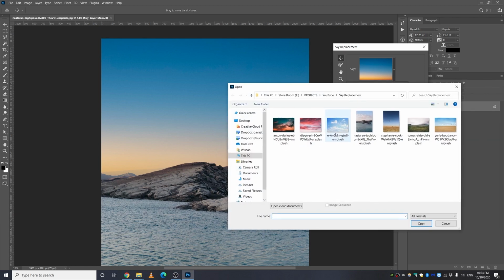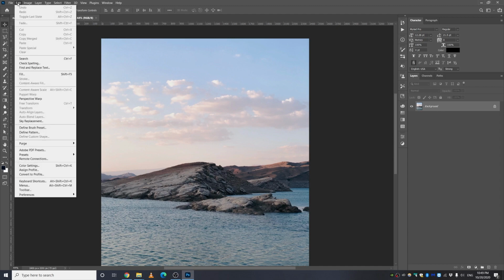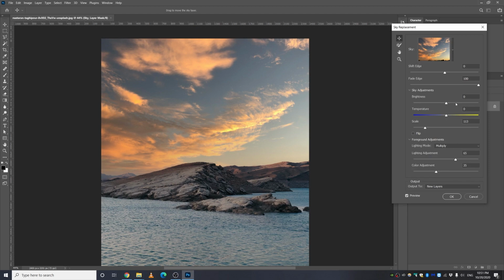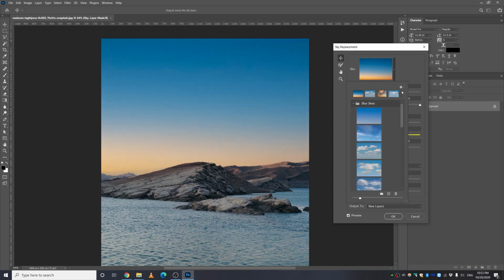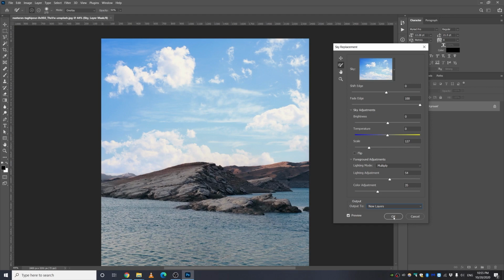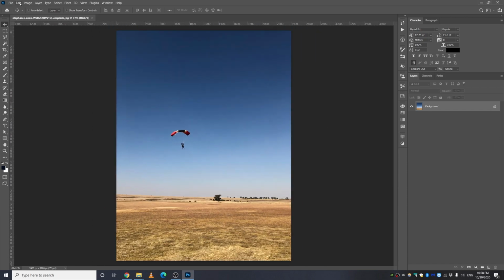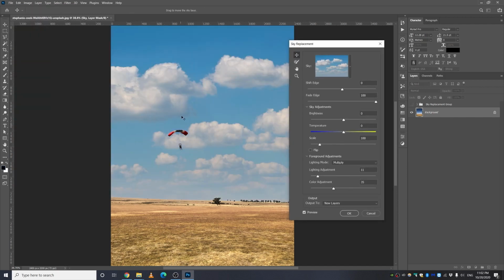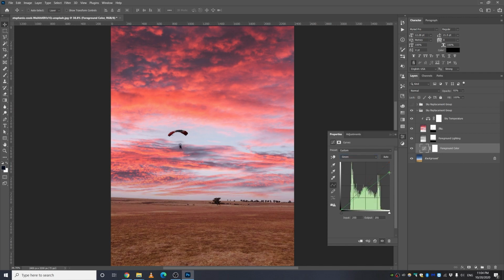1 Click Sky Replacement (Not Clickbait)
In this video, I'm going to show you the newest Sky Replacement feature in Adobe Photoshop 2021.

Wish you and your family a joyous wonderful day.